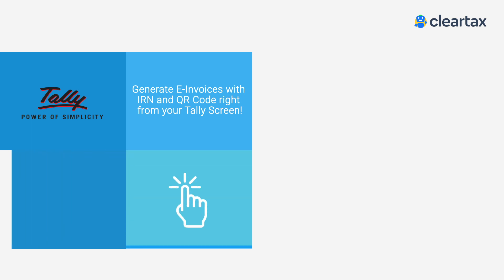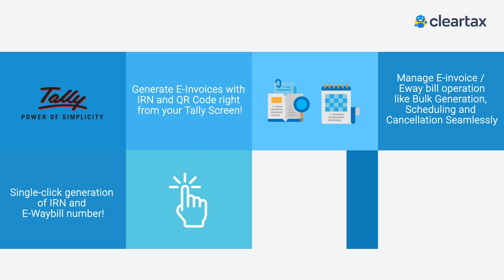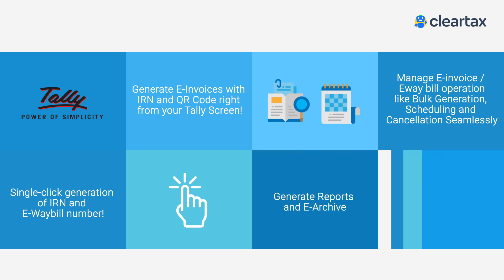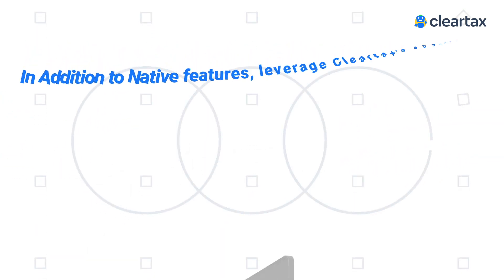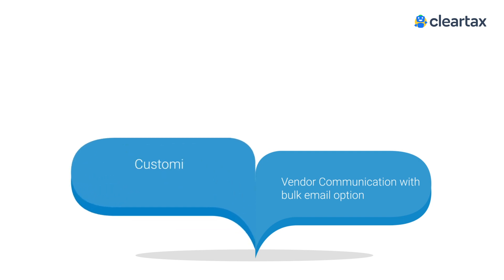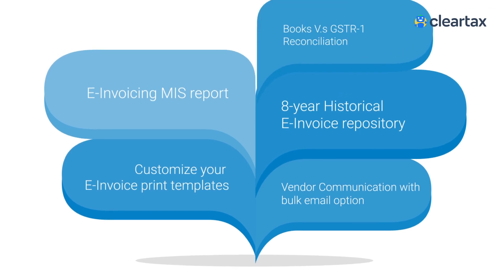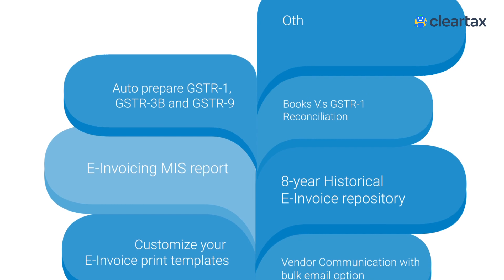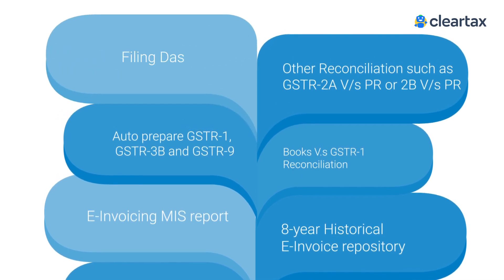ClearTax e-Invoicing Tally Connector | 100% Native Solution | e-Invoice in Tally ERP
ClearTax introduces the most powerful e-invoice and e-way bill solution for Tally ERP users. to generate e-Invoice in tally.  ClearTax gives you a 100% native solution so that a user can perform all actions related to e-invoice without leaving the Tally screen. The following are the few important features of ClearTax e-invoicing Tally connector

🔹 Integrate with Tally in 7 minutes
🔹 Inbuilt QR code printing
🔹 Robust error handling
🔹Smooth operation
🔹 One-click cancellation
🔹 e-Invoice archive up to 8 years

ClearTax e-invoicing solution is compatible with Tally Prime and Tally ERP 9 release 6.6 and above. The ClearTax platform gives access to advanced features such as reconciliation, MIS reports, vendor communication, branch wise e-invoice summaries and many more.